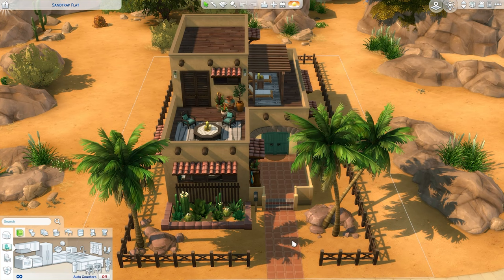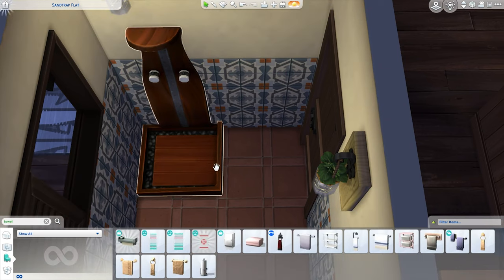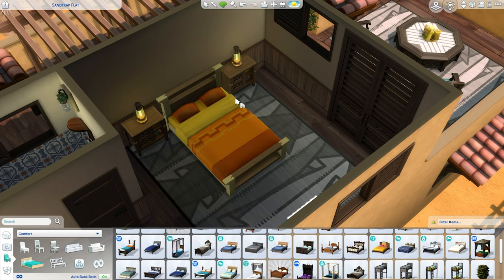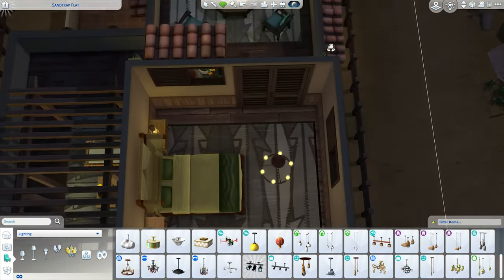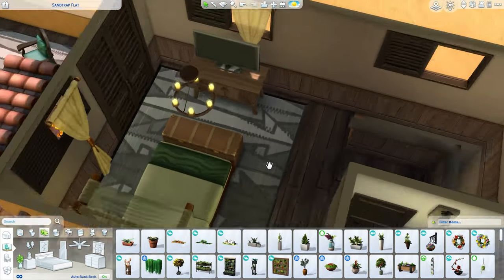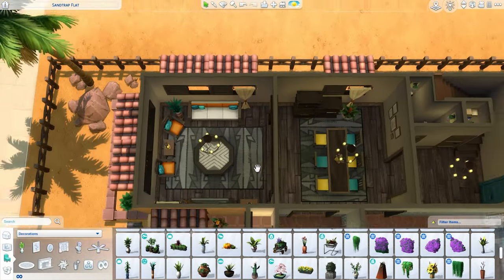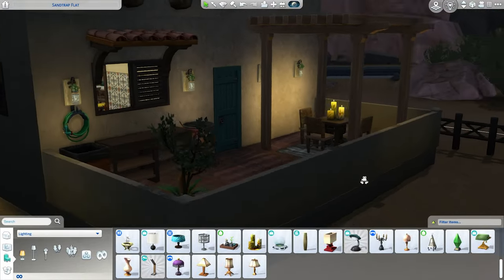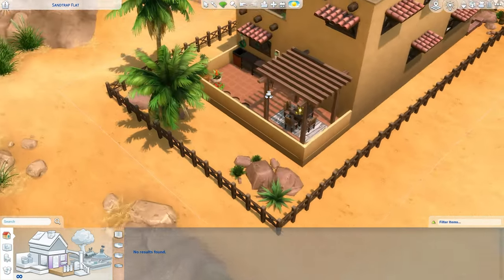Fixing My 8-Minute PUEBLO HOUSE! Sims 4 Build-Along (Finale)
Approximately 2 hours later, and we are finished with our Sims 4 renovation of the 8-Minute Pueblo House! Today's episode features the bedroom and full bathroom design, along with some additional landscaping and finishing touches. I hope you all enjoy the final build, which is now on the Sims 4 Gallery. 😊🛖🌵

Happy Simming! 🙌

The Full Pueblo House Journey!